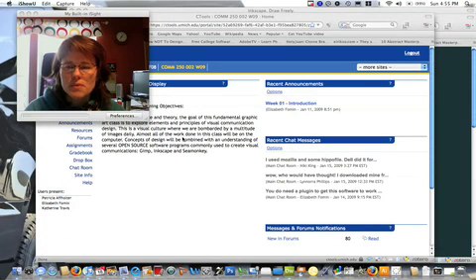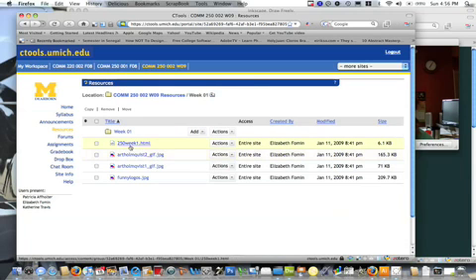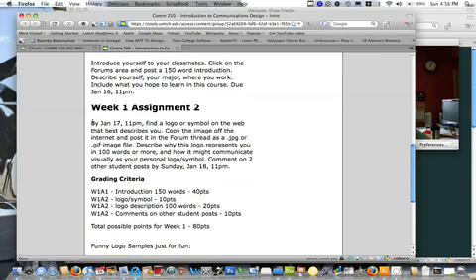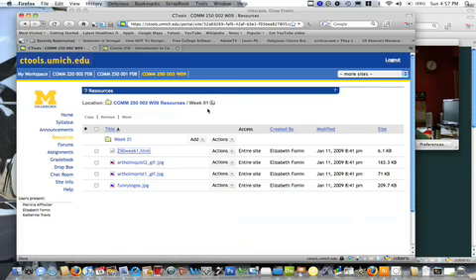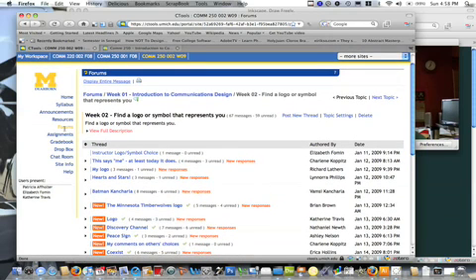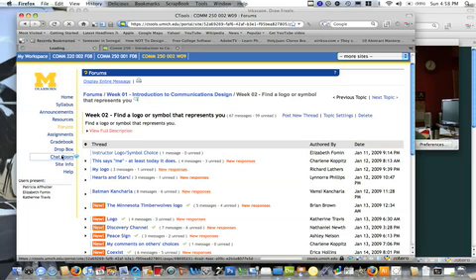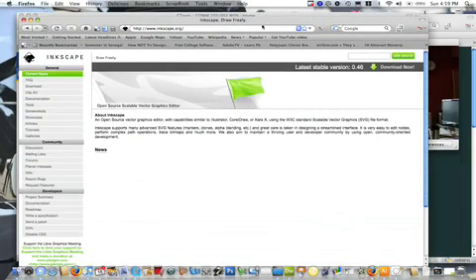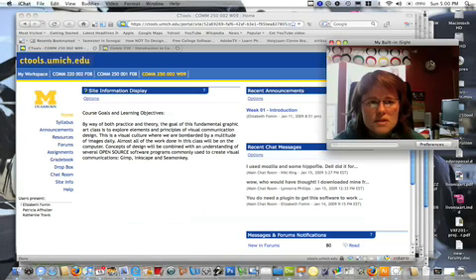Comm250 Week 1 Introduction